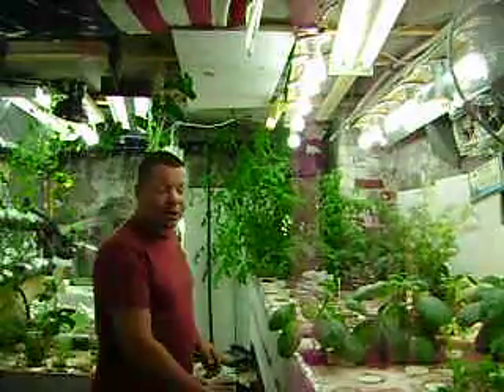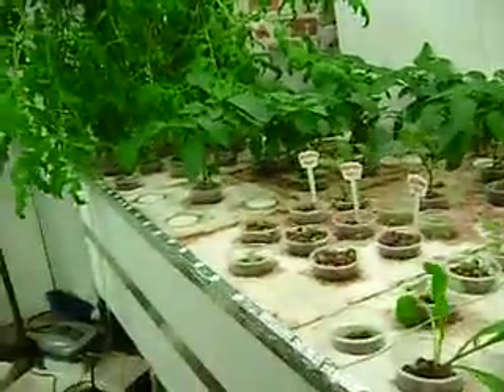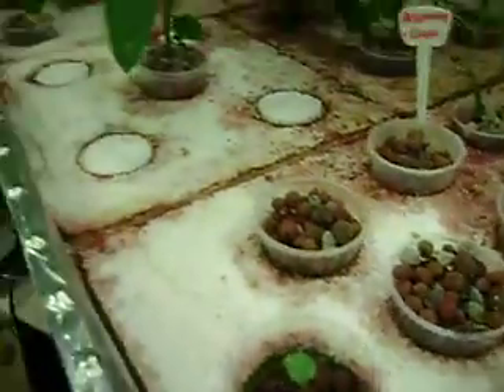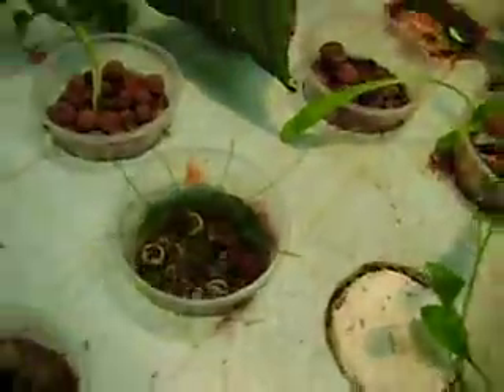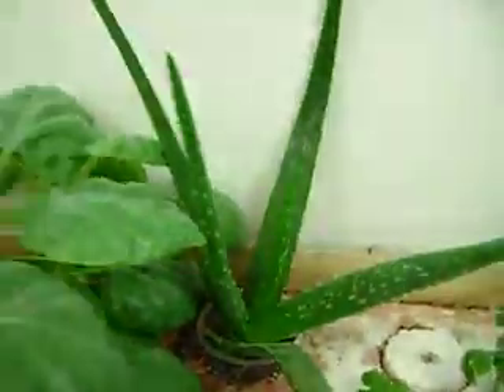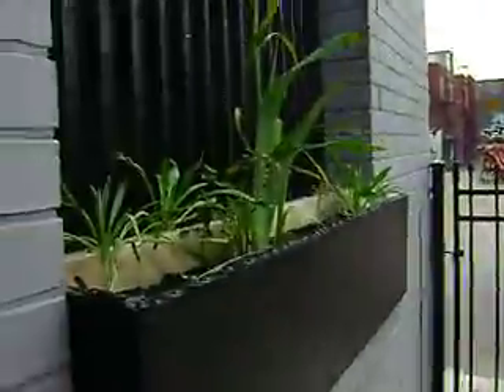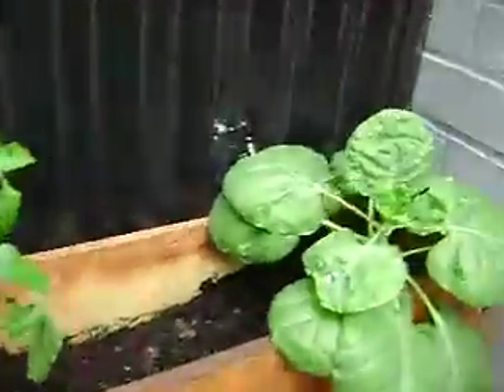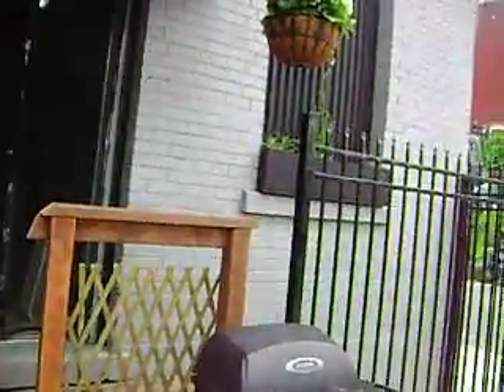Aquaponics update 39 May 26-12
Just a little update been busy making a urban patio n planter box's for out side,,For no yard 4 a out door AP system or a real garden,,lol, but I'll make do,,,lol,,, ty for watching any Q's I'll try n answer,, thanks once again,,,